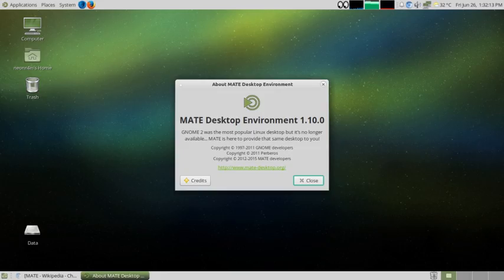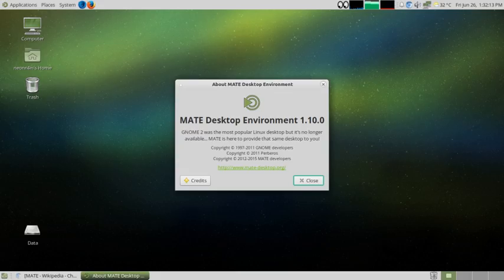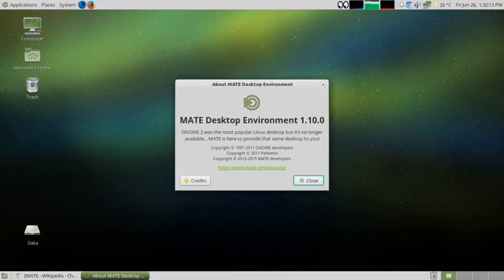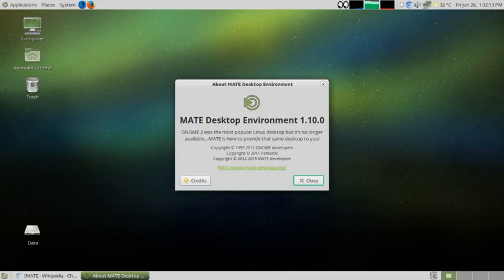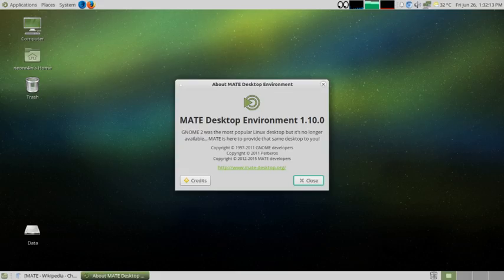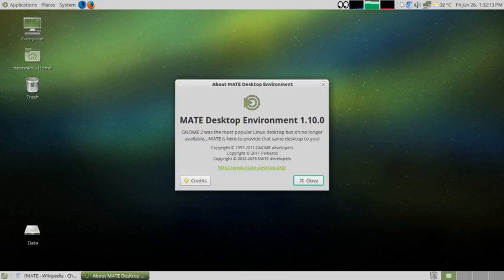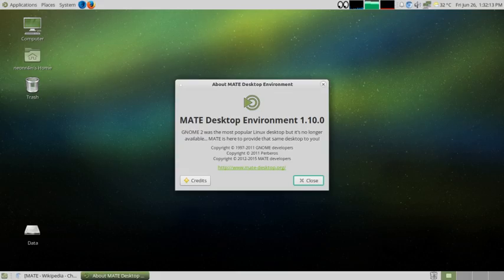MATE (software) | Wikipedia audio article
00:00:38 1 Name
00:01:25 2 Software components
00:02:24 3 Further development
00:03:32 4 Releases history
00:03:41 5 Adoption
00:05:09 5.1 Arch Linux
00:05:30 5.2 Parabola
00:05:48 5.3 Trisquel
00:06:07 5.4 Ubuntu MATE
00:06:37 5.5 Slackware
00:06:56 6 See also

- Socrates

SUMMARY
MATE () is a desktop environment composed of free and open-source software that runs on Linux and most BSD derivatives.
An Argentine user of Arch Linux started the MATE project to fork GNOME in response to the negative reception of GNOME 3, which controversially replaced its traditional desktop interface with GNOME Shell (an abstract, task-based interface), and calls for continued development of the officially-deprecated GNOME 2. MATE aims to maintain the existing GNOME 2 code base, frameworks, and core applications.